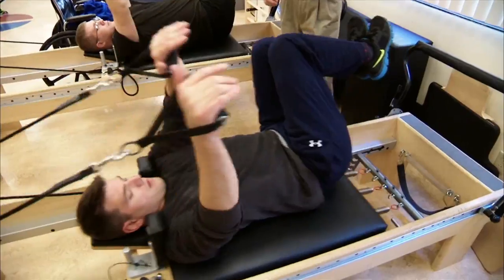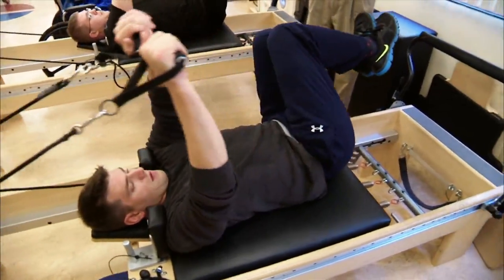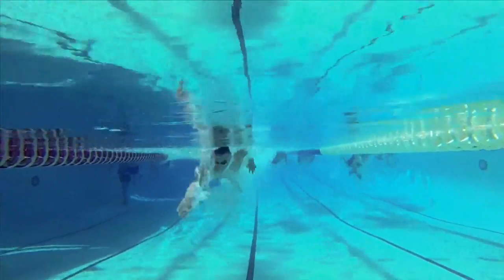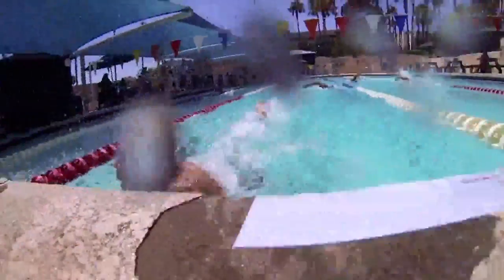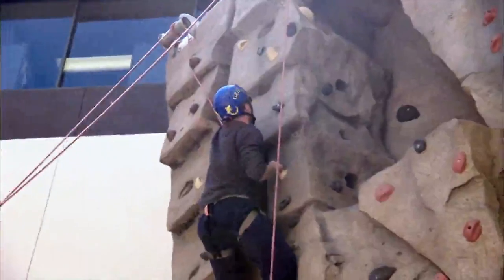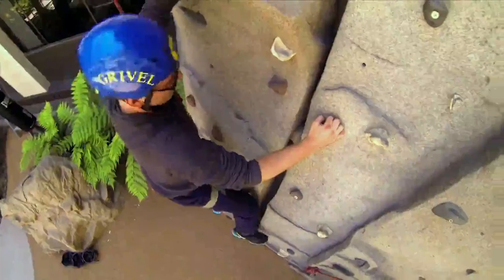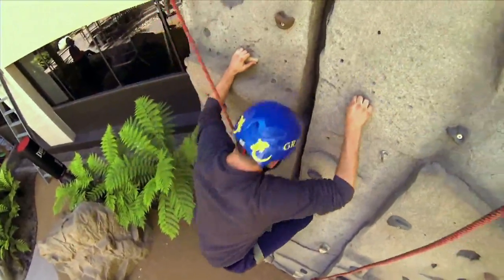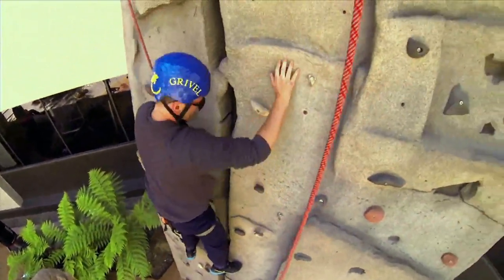C-5 Helps Injured Service Members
Comprehensive Combat and Complex Casualty Care assists injured service members in a variety of ways.